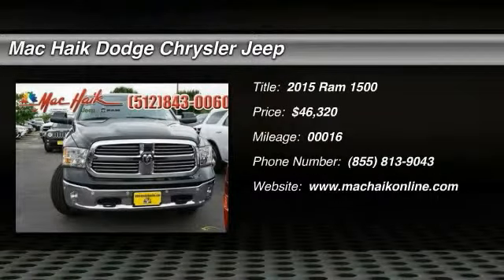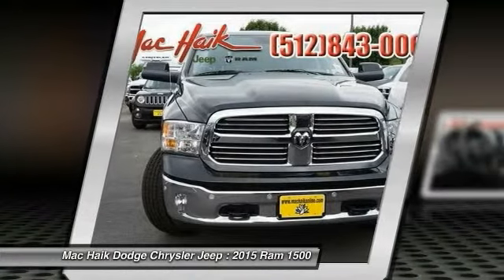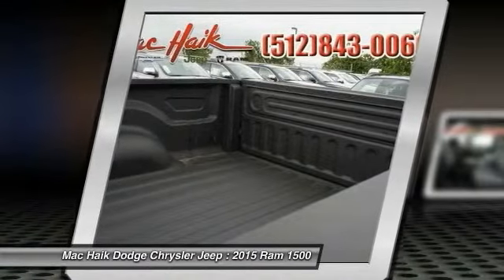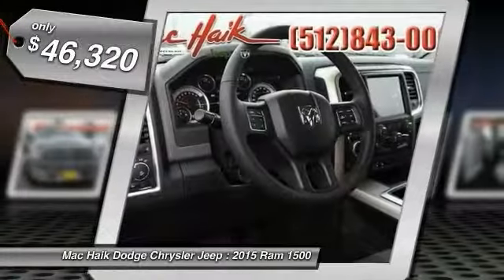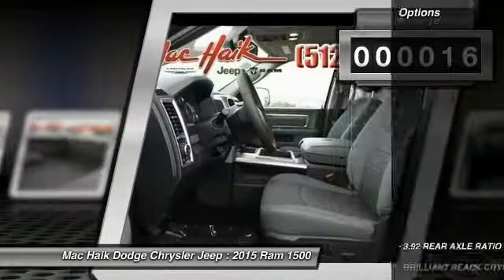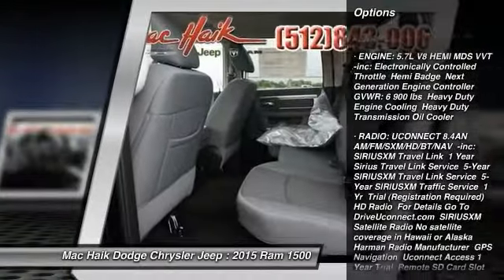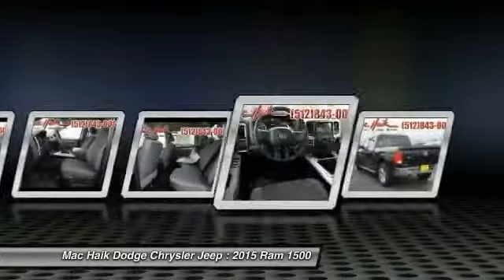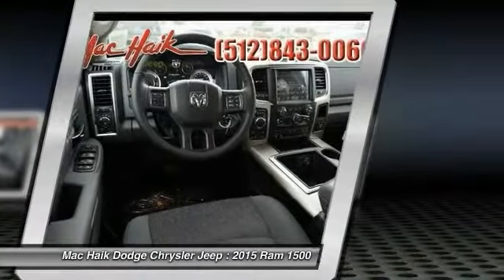2015 Ram 1500 Austin FS656924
2015 Ram 1500

Pick up this Brilliant Black Crystal Pearlcoat 2015 Ram 1500, available today at Mac Haik Dodge Chrysler Jeep. Featuring Automatic transmission, it has 16 miles. This could be the one you've been searching for.